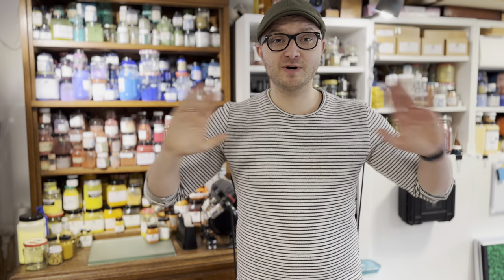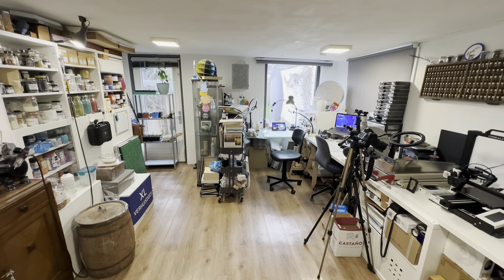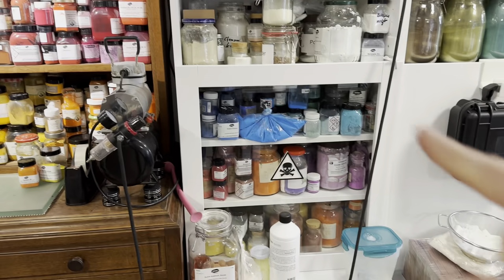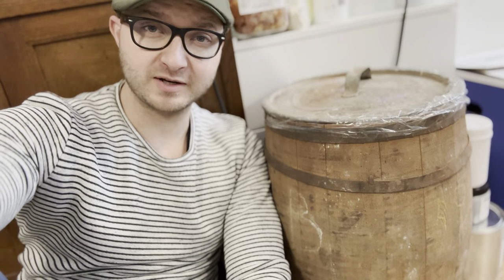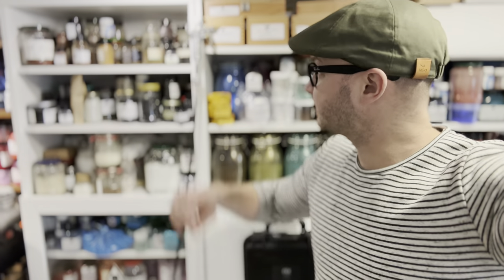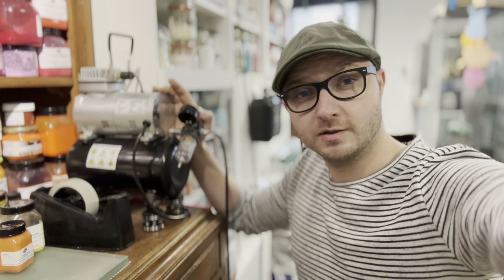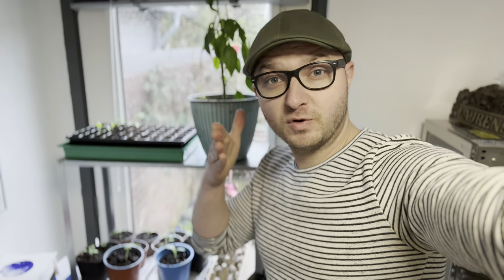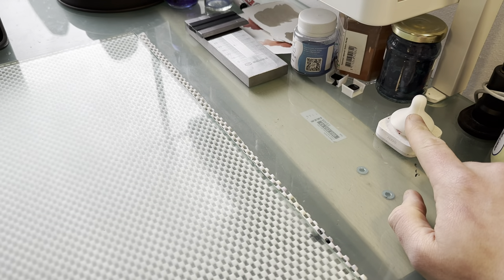The video everyone requested!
Happy first of April everyone! aka April Fools!

I hope everyone can appreciate my previous video in the light of this day, but also this video of my studio!